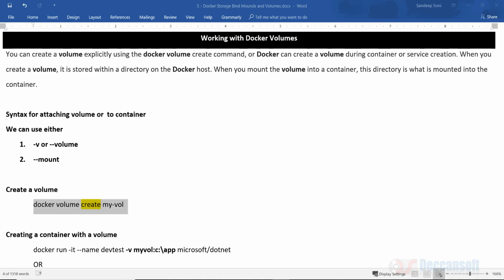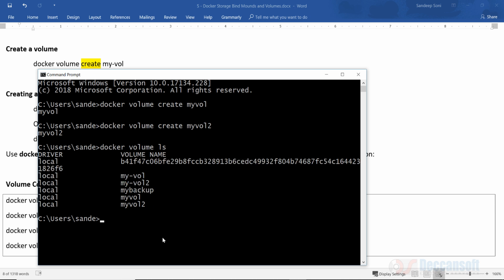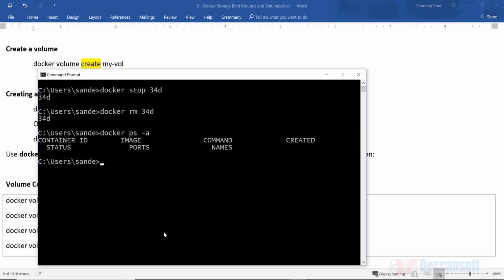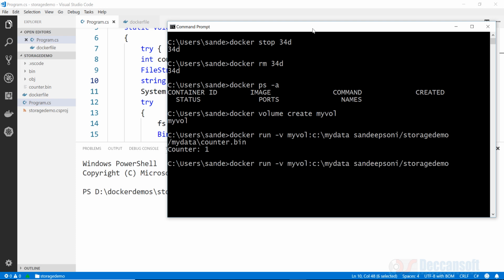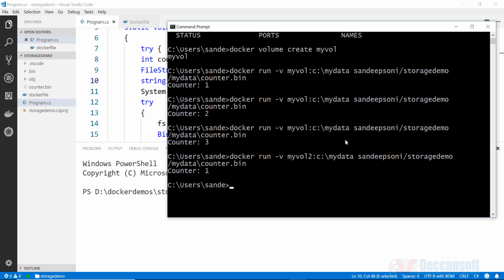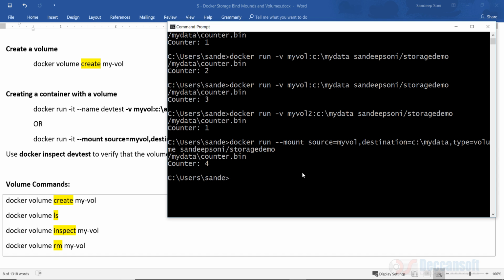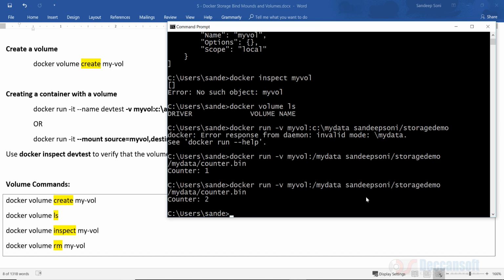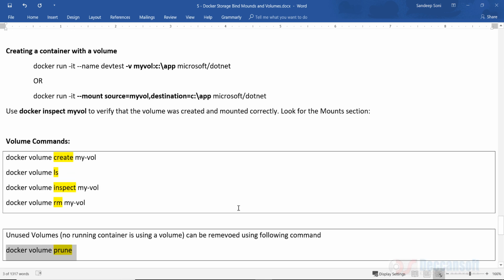5 4 Working with Docker Volumes